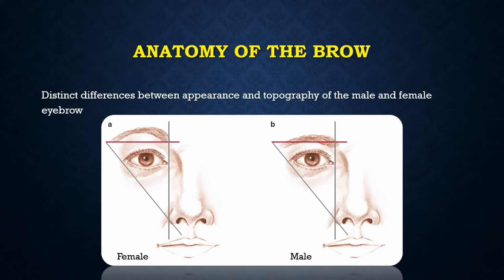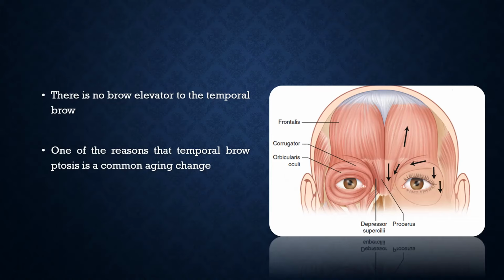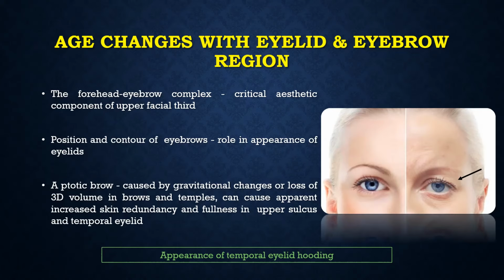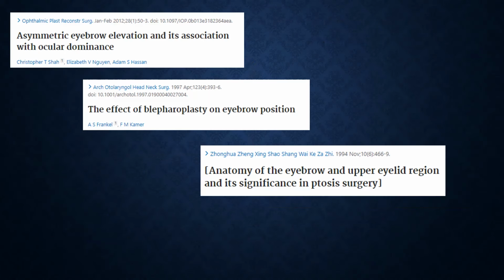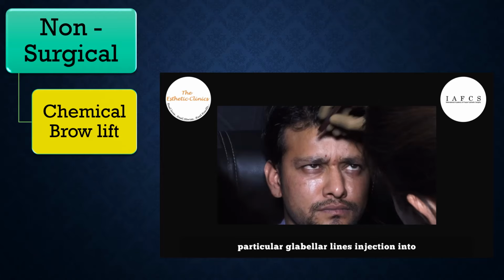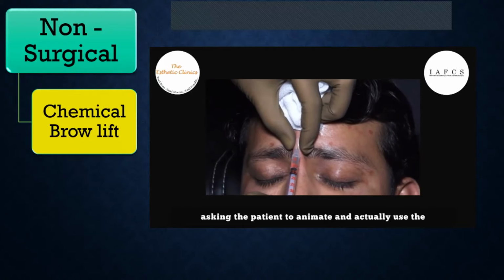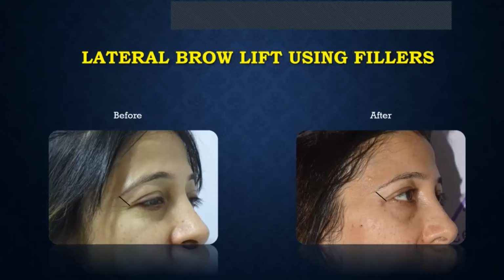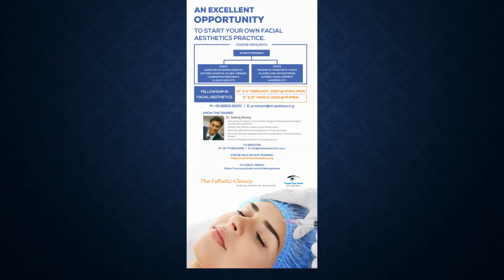Eyebrow & Eyelid Mechanics - When to perform Brow Lift & Blepharoplasty? Talk by Dr Debraj Shome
Eyebrow & Eyelid Mechanics - When to perform Brow Lift & Blepharoplasty - Oculoplastic Surgery Talk by Dr Debraj Shome

Our Centres are in Mumbai, Pune, Nashik, Nagpur (Maharashtra), Delhi, Kolkata (West Bengal), Bangalore/Bengaluru (Karnataka), Hyderabad (Telangana), Surat & Ahmedabad (Gujarat), Visakhapatnam (Andhra Pradesh), Chennai (Tamil Nadu), Raipur (Chattisgarh), Lucknow (Uttar Pradesh) & Indore (Madhya Pradesh) across India

Keep Watching, Keep Loving Us :)